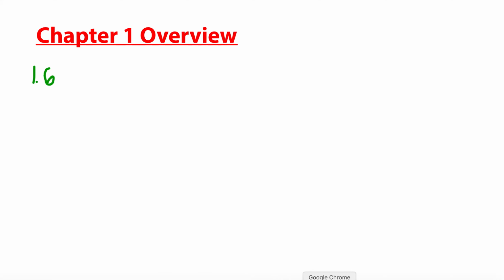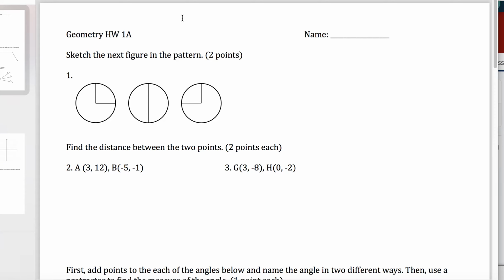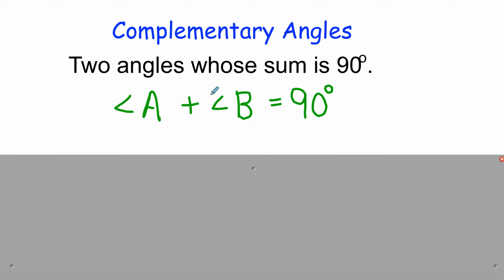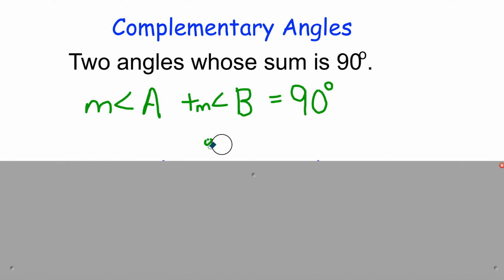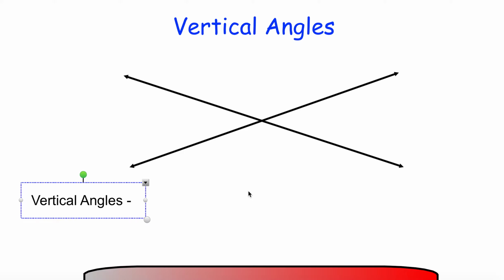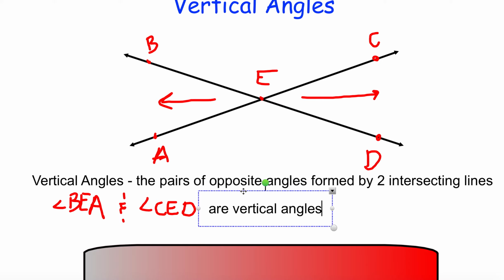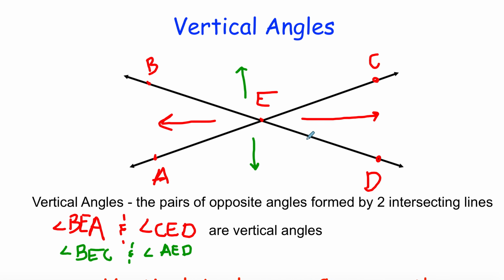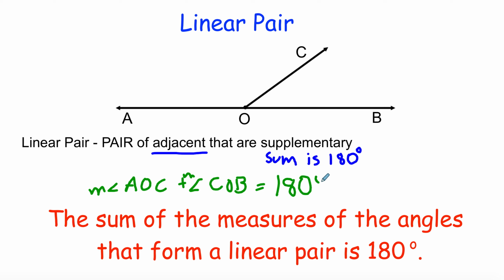1.6 - Vertical Angles and Linear Pairs